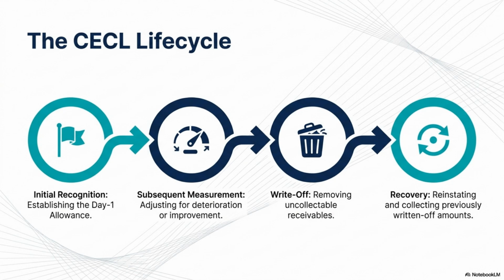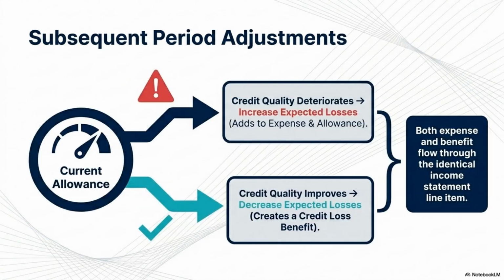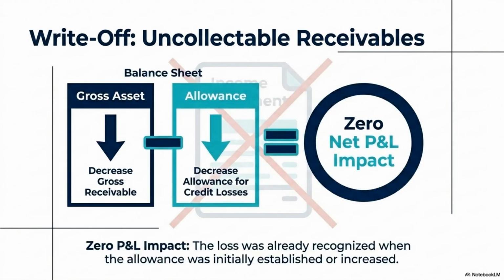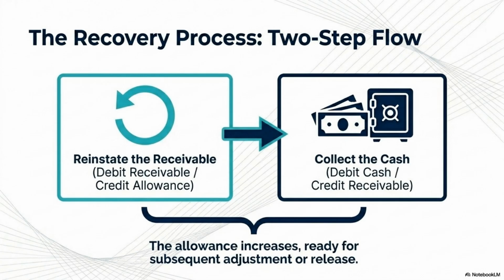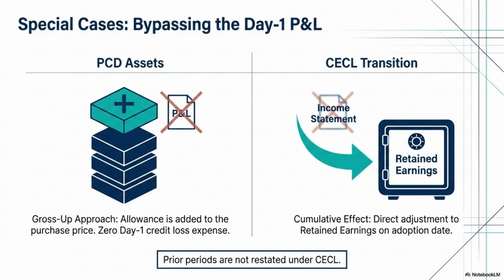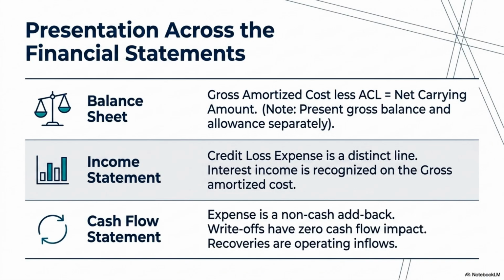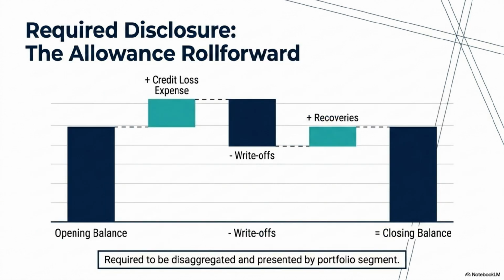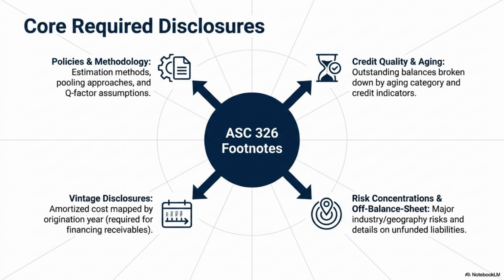CECL Journal Entries and Financial Statement Presentation | PNJ Training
In this lesson we walk through every major journal entry under ASC 326 CECL, from the Day-1 allowance at initial recognition through subsequent-period adjustments, write-offs, recoveries, purchased credit deteriorated asset acquisitions, the CECL adoption transition entry, and off-balance-sheet credit exposures. We then show how the allowance and credit loss expense appear on the balance sheet, income statement, and cash flow statement, and close with a full review of the required footnote disclosures including the allowance rollforward, aging analysis, credit quality indicators, and vintage disclosure. Part of the PNJ Training channel.